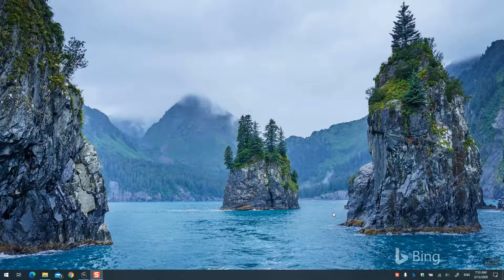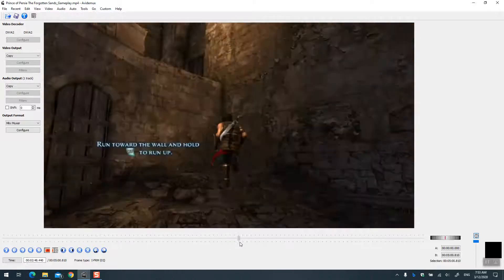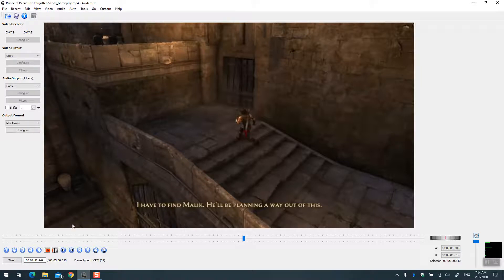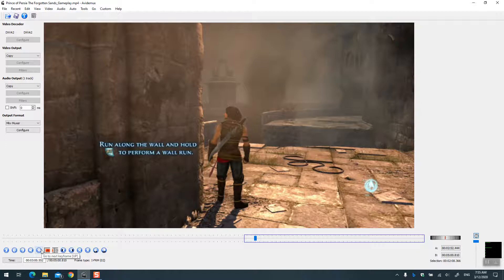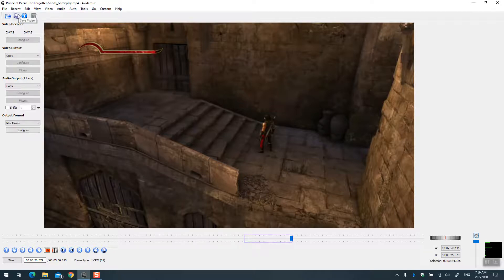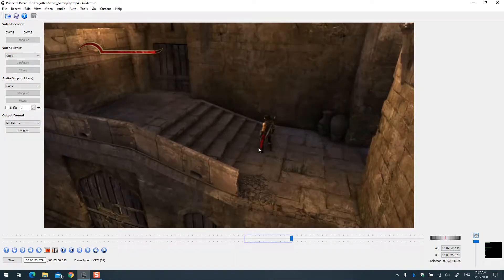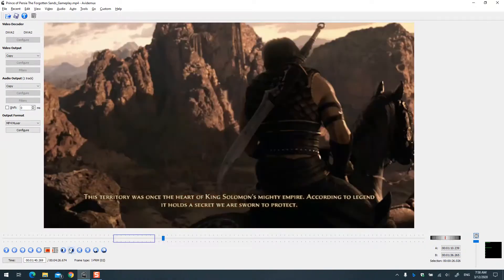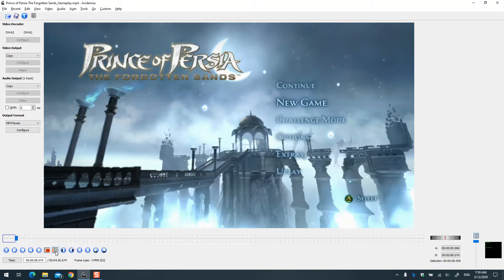How to cut a portion out of a video with AviDemux | Simple and fast method | No reencoding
Avidemux is a free video editor designed for simple cutting, filtering and encoding tasks. It supports many file types, including AVI, DVD compatible MPEG files, MP4 and ASF, using a variety of codecs. Tasks can be automated using projects, job queue and powerful scripting capabilities.